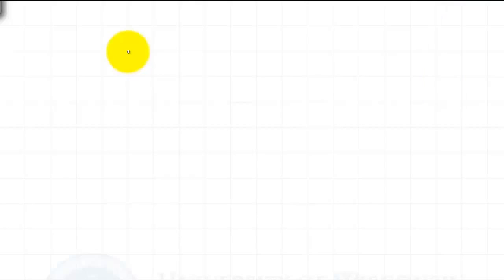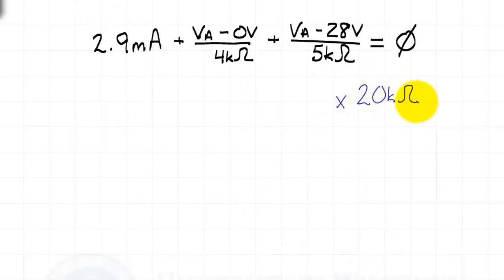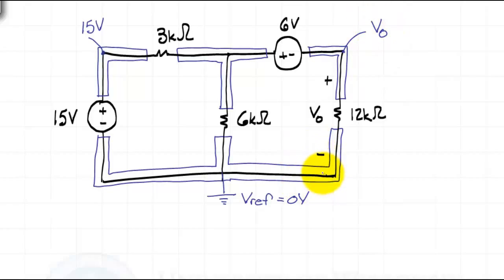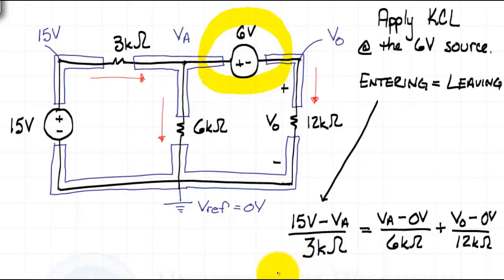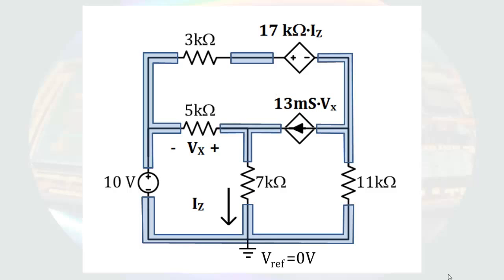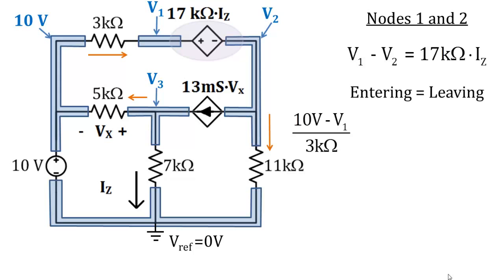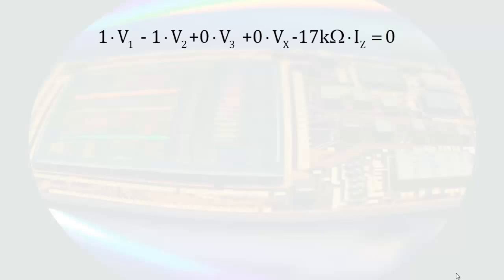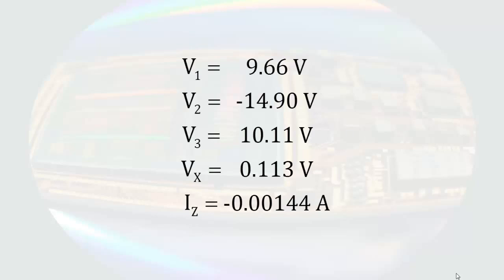10. Node Voltage Analysis Examples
Node voltage analysis in circuits with voltage sources is demonstrated.  The initial circuit has the voltage source connected to the reference node.  The equations are solved algebraically.  The second circuit has a voltage source that is not connected to the reference node.  The ‘floating’ voltage source is treated as a KCL boundary (sometimes called a supernode, but they aren't that special).  The linear system is solved by adding equations to eliminate a variable.  The third circuit has a current-controlled voltage source that is not connected to the reference node and a voltage-controlled current source.  The voltage source is treated as the previous examples.  Controlling parameters are written in terms of node voltages.  The system of equations is put into matrix form.  The matrix is solved using an inverse matrix.  Node voltage analysis is summarized.